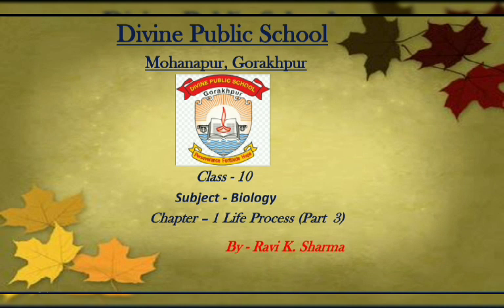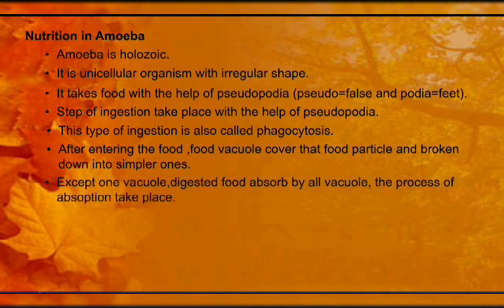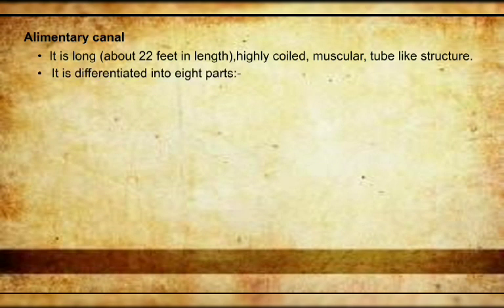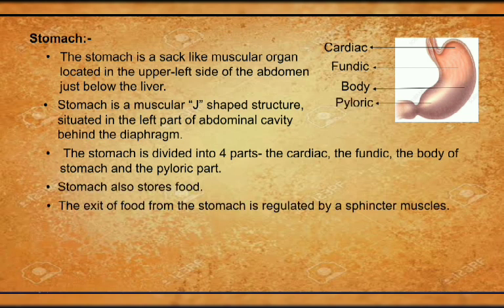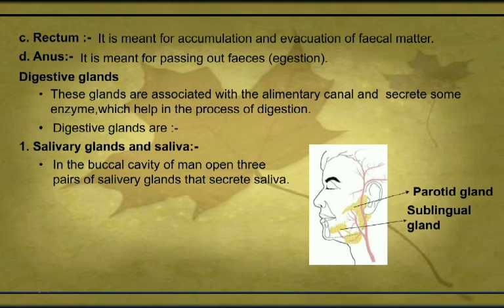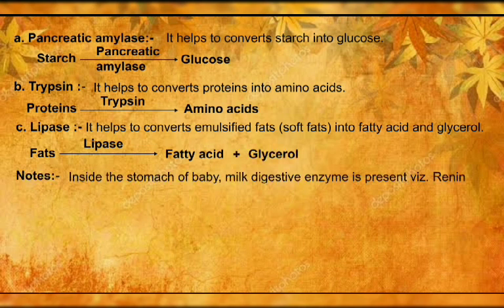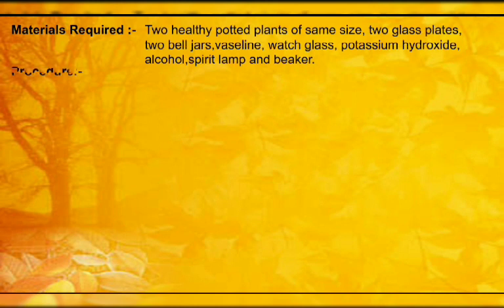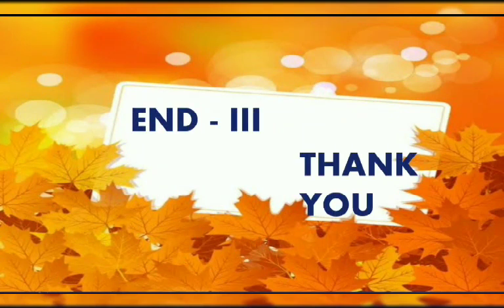Class 10 Biology Chapter 1 Part 3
Important topics